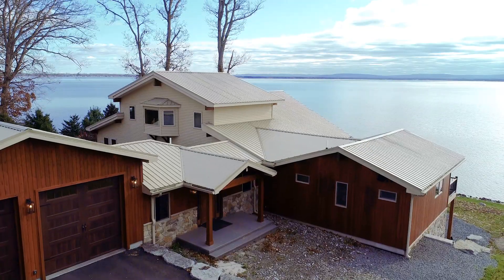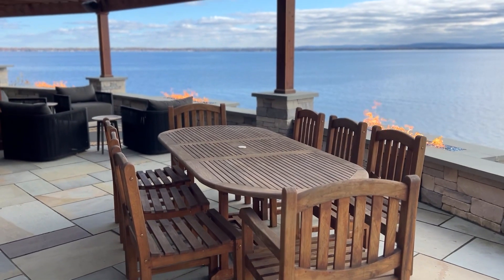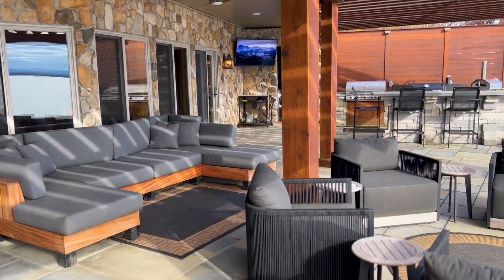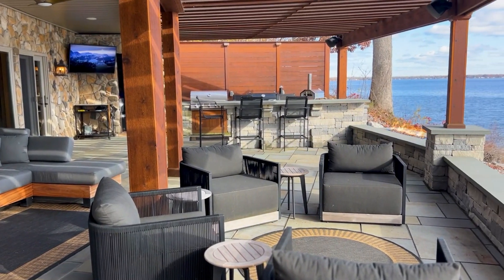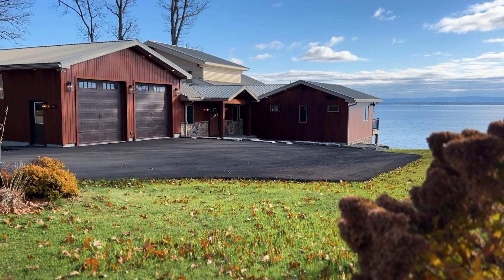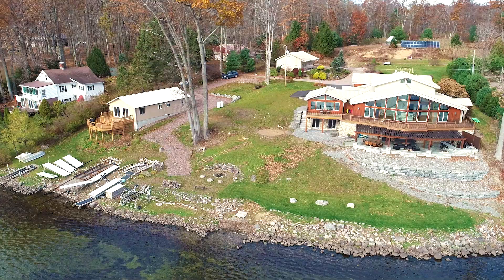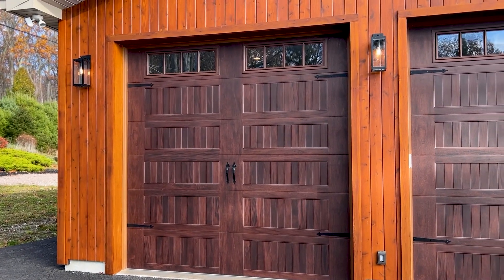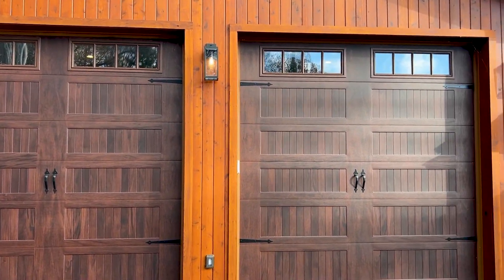309 Drive 35 Main House Cottage